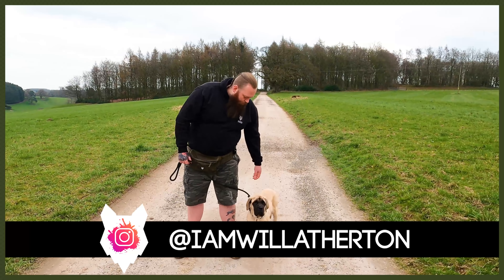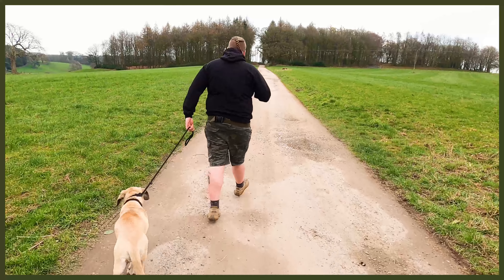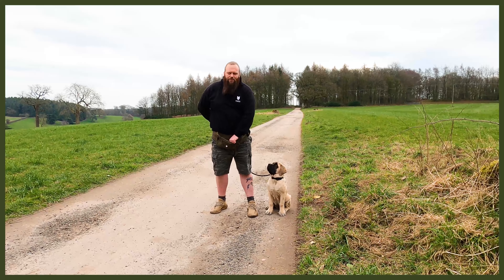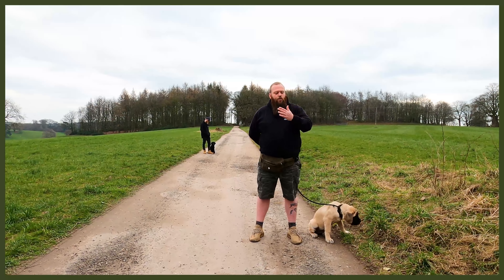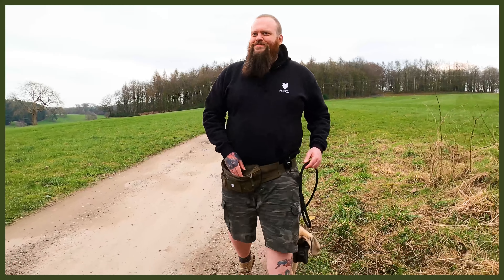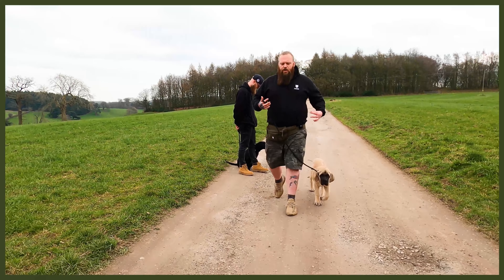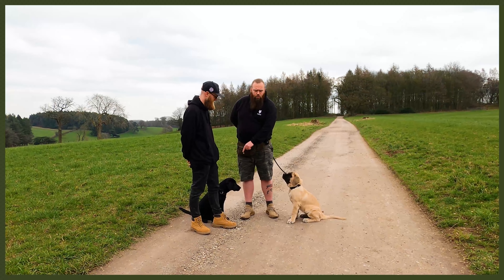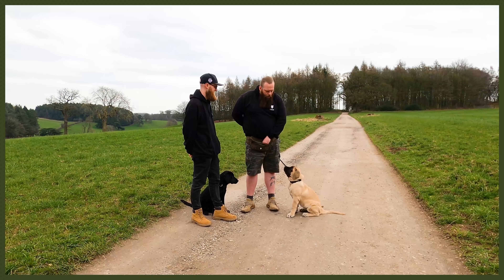Heel Training The WORLDS BIGGEST 4 Month Old Puppy!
Heel Training The WORLDS BIGGEST 4 Month Old Puppy! Will teaches Eileen the worlds biggest puppy to walk to heel with high levels of distraction.

OUR PRODUCTS:
Fenrir Ragnar Harness